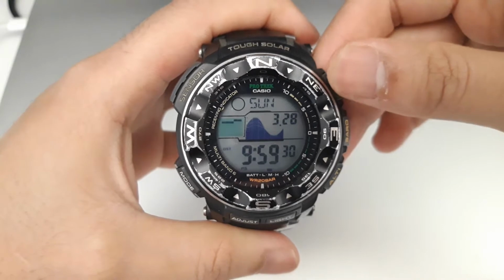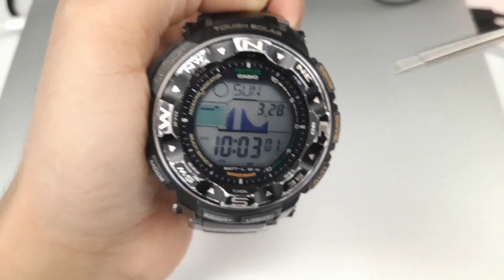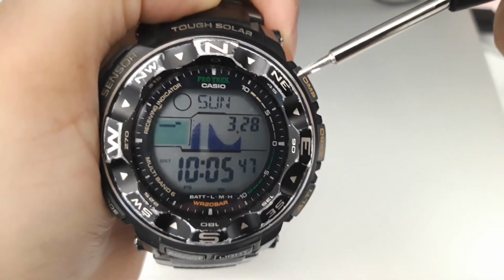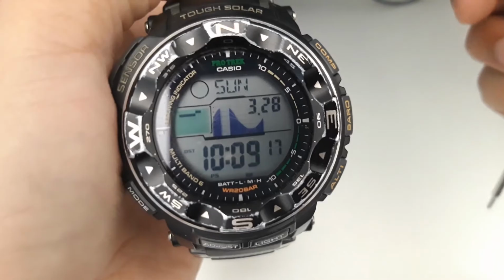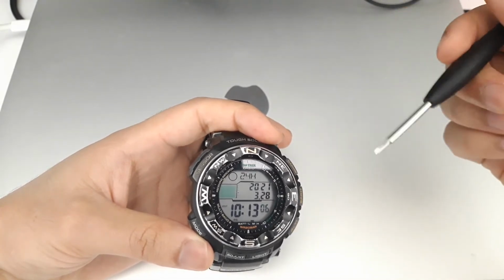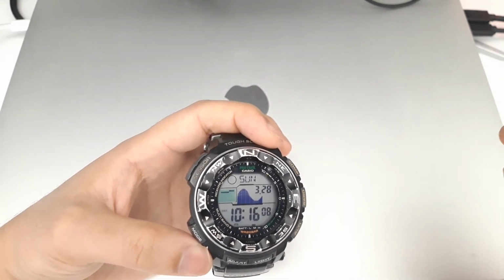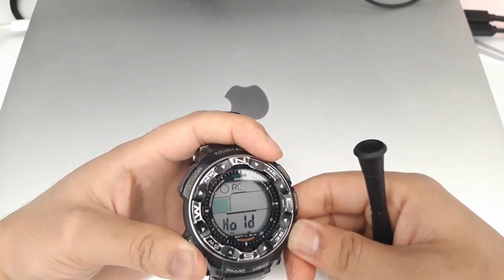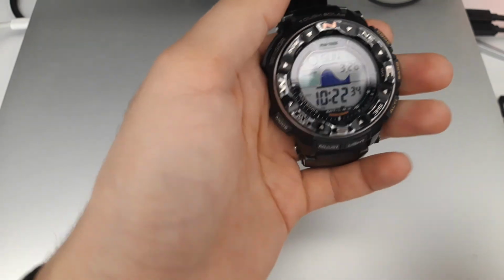Casio PRW 2500 ProTrek Rreview &Tutorial - Guide on how to setup timing functions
To get this watch on Amazon,